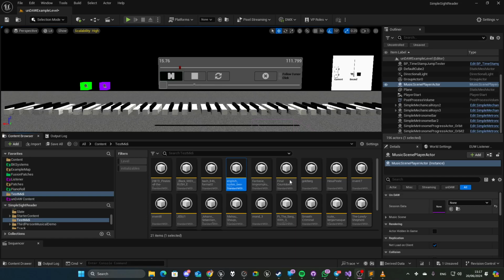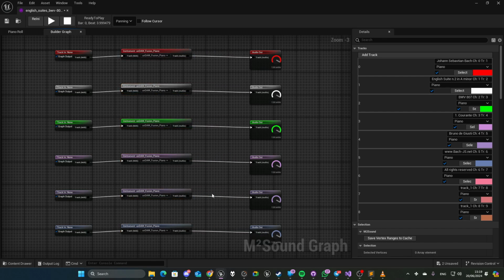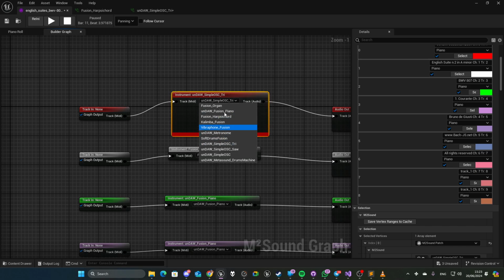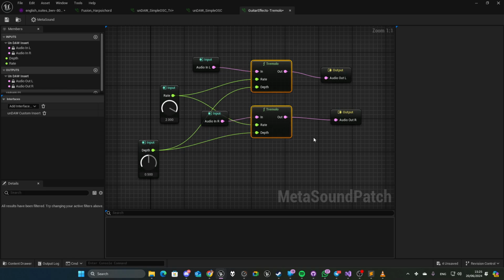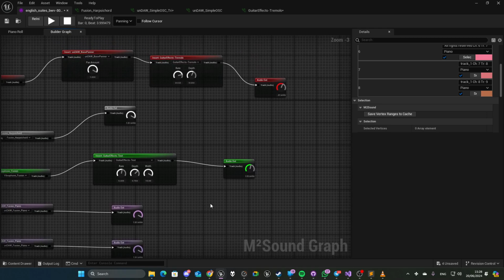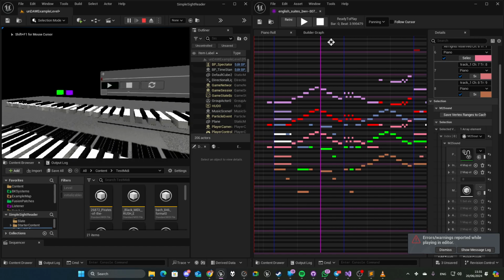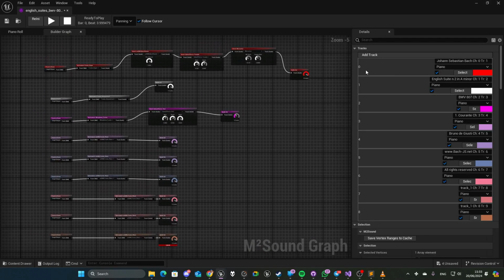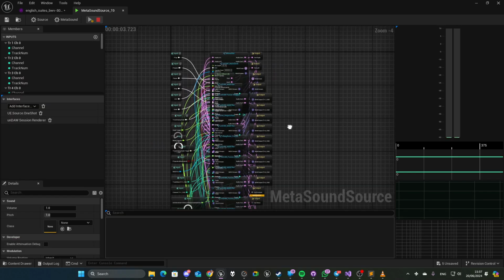[undaw] status update + basic tutorial [unreal 5.4] [midi] [harmonix]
A very raw demonstration and walkthrough of the current capabilities of undaw, apologies for the low production value and the many times where I forget what I was talking about. undaw is a solo dev effort and it's free and open source and it's very much a work in progress.